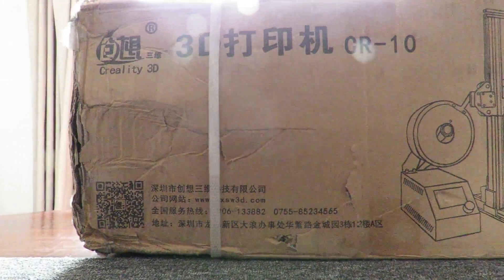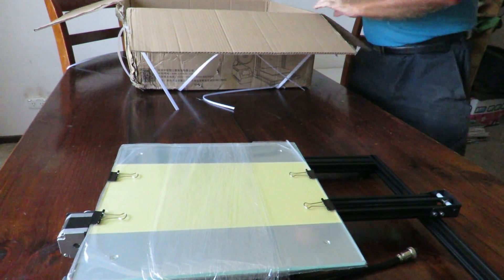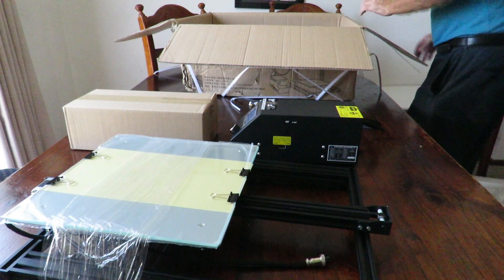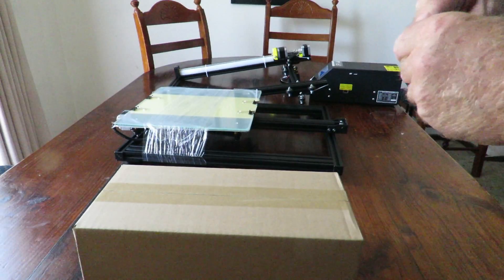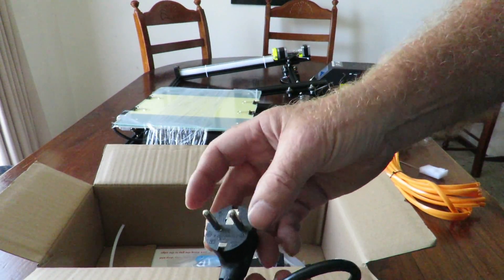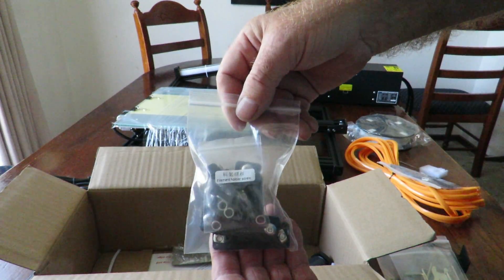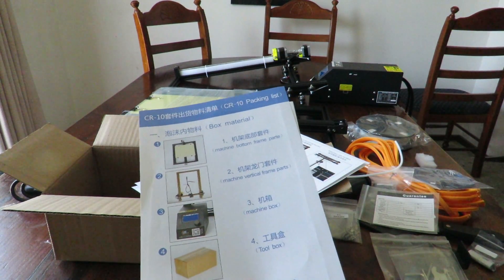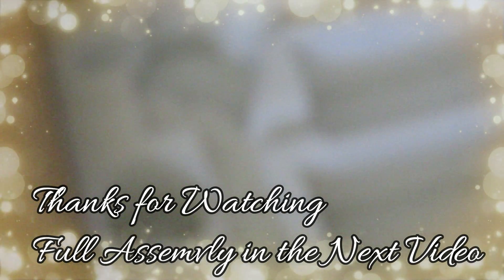📌 Before you Buy a Creality CR-10 Printer this will show What's actually inside the Shipping Box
So your about to buy a Creality CR-10 printer, I have opened my International Shipping Box, so you know what's included, before it arrives
maximum print size 300x300x400mm

This is an unboxing video so you can see in advance what you will receive when your 3d printer arrives.
I currently have three 3D Printers, and one Tevo Tarantula.
One CR-10 Mini, One CR-10 Standard and One CR-10.

Feel free to drop a question in the comments section if there is anything in particular you would like to know about any of my 3D Printers.